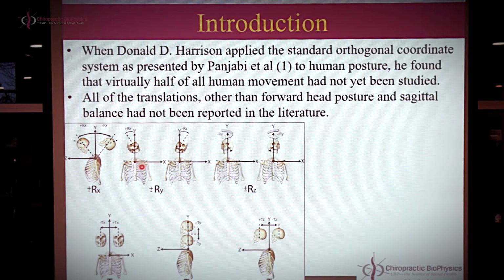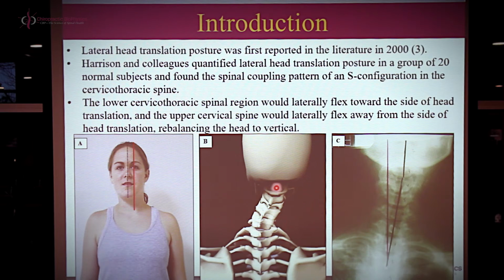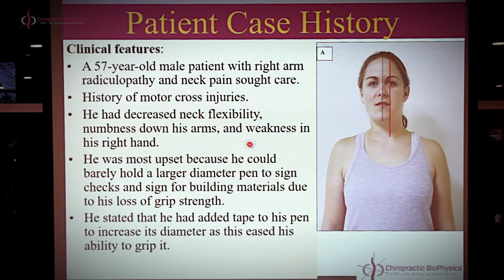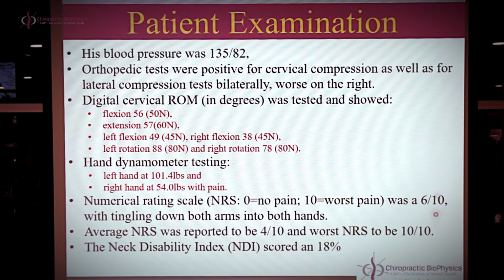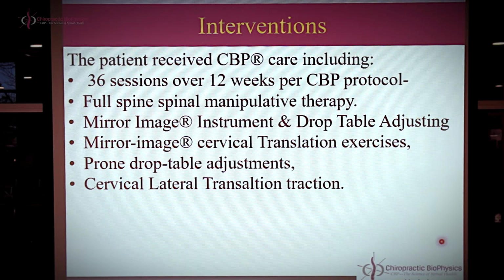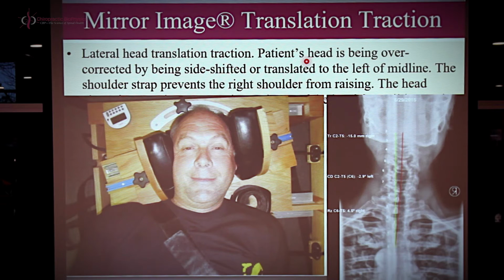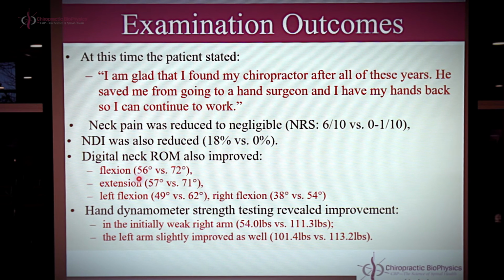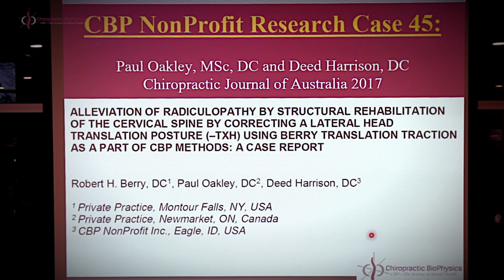CBP NP 45: -Alleviation of Radiculopathy- Structural Rehabilitation of the cervical spine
We present a case of the restoration of upper limb radiculopathy with neck pain in a patient with a prominent lateral head translation posture treated by Berry translation traction as a part of Chiropractic BioPhysics (CBP®) technique.
Correcting the lateral head shift posture by by CBP Technique methods decreased the spinal nerve tension in the pons-cord tissue tract, releasing its intermittent impingement and subsequent arm numbness and hand weakness in this patient.